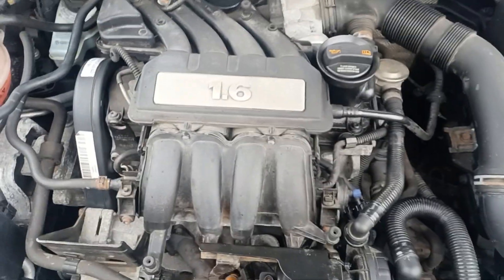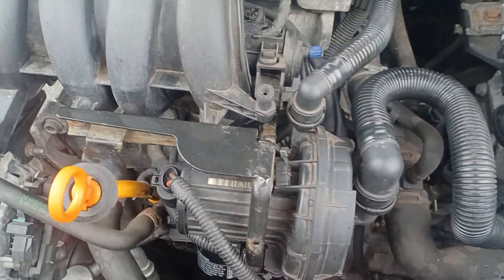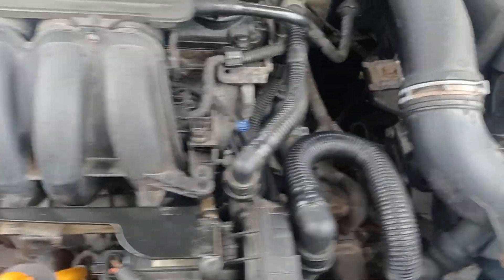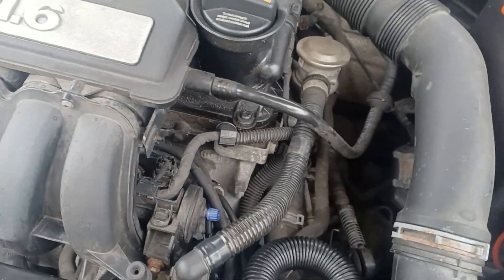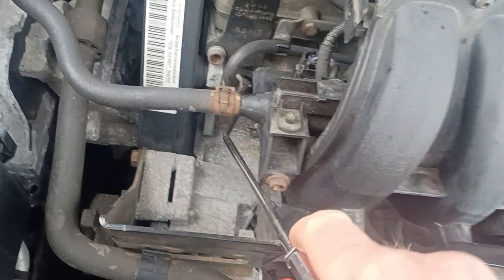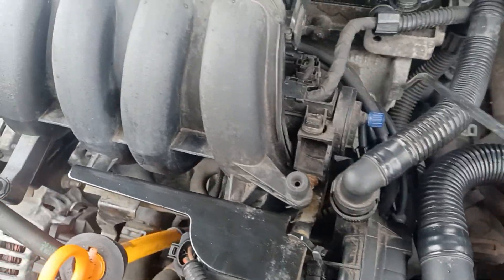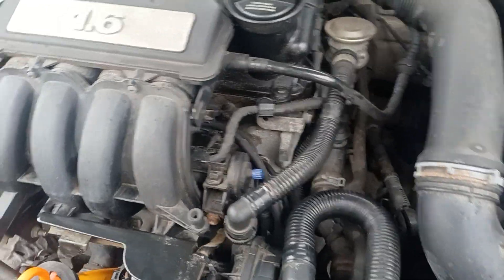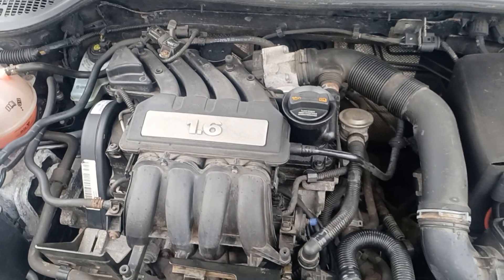Spark plug change on Skoda Octavia 1.6 petrol 8v SOHC BSE engine (also VW Golf, Audi A3, Seat Leon)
How to change the spark plugs on a Mk II Skoda Octavia 1.6 MPI petrol engine.  Applies also to some models of the VW Golf, Audio A3, and Seat Leon, which use the BSE engine from VAG.

Official spark plug cap puller tool is VAG T10112 or T10112A.  The BGS 2460  is at least as good, and more reasonably priced.
Your spark plug wrench needs to have a universal joint in it, and be at least 300mm long.
Spark plugs: Bosch FR78X.  Thread is 14mm. Head (size for your socket wrench) is 16mm AF.
VAG ElsaWin says tighten them to 25Nm, which feels like a lot for those threads in a soft alloy head when you do it.  I do them to 22-24Nm.